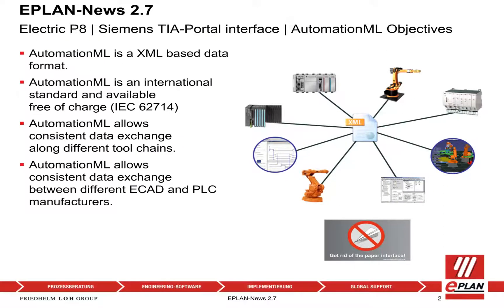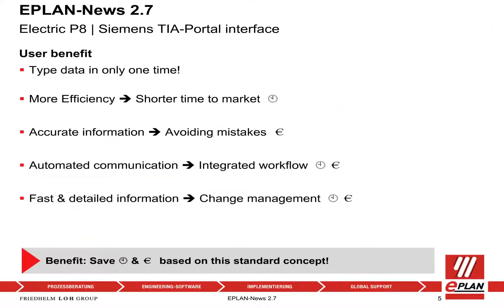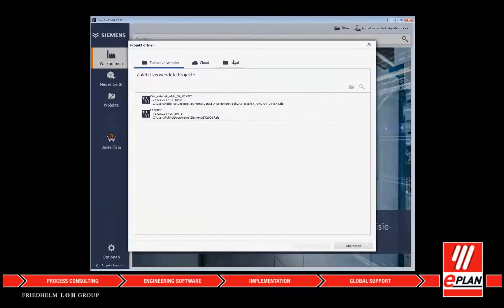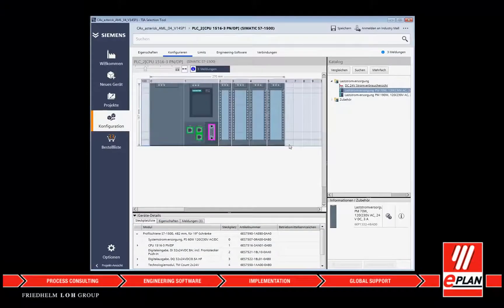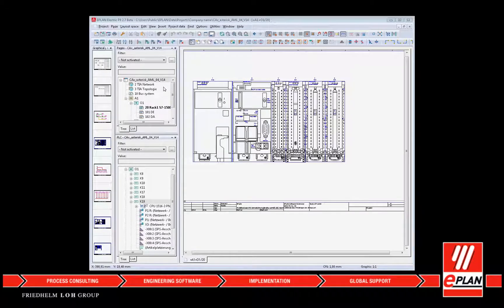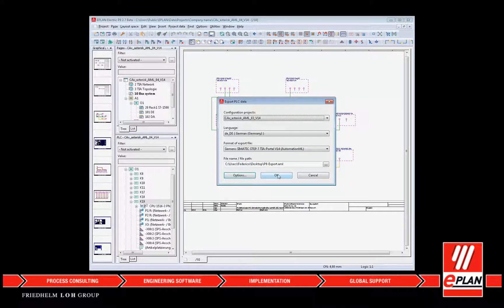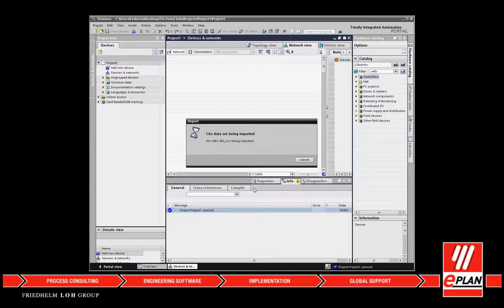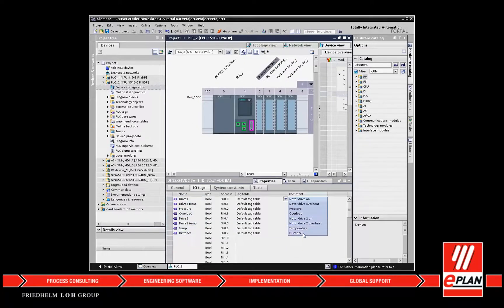EPLAN.VN-Trao đổi dữ liệu giữ EPLAN Electric P8, Version 2.7 với Siemens TIA Portal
Giao diện mới cho việc trao đổi dữ liệu PLC trong định dạng AutomationML
Như phiên bản này, chúng tôi đang tạo ra hai giao diện mới cho việc trao đổi dữ liệu PLC với các nhà sản xuất PLC Mitsubishi Electric và Siemens. Cả hai giao diện sử dụng định dạng dữ liệu dựa trên XML dựa trên sản xuất "AutomationML" (Automation Markup Language).
Việc nhập nhiều dữ liệu, như mô tả input/output, số chân, địa chỉ trên PLC...giảm thiểu thông qua chức năng trao đổi dữ liệu PLC và EPLAN Electric V2.7. Điều này có nghĩa, ví dụ, rằng danh sách dài các số thứ tự chân trên PLC và các mô tả chức năng trên từng chân PLC, có thể được chuyển tự động từ phần mềm phần trình TIA portal sang EPLAN và ngược lại. Điều này làm giảm tải công việc trên các phòng ban và tránh lỗi nhập liệu ( lỗi đánh máy). Việc cấu hình PLC được nhập trực tiếp sẽ tăng tốc tổng thể thời gian thiết kế điện và kế hoặc thiết kế cũng sẽ được tối ưu

Hai giao diện mới cho phép trao đổi dữ liệu PLC giữa EPLAN Electric P8 và phần mềm cấu hình PLC "iQ Works" của Mitsubishi Electric cũng như giữa EPLAN Electric P8 và phần mềm cấu hình PLC "TIA Portal" của Siemens.

Bài viết được dịch sang Tiết Việt của thanhduy36( mọi đóng góp về sai xót trong bản dịch hãy góp ý cho chung tôi nhé)

Bản Quyền Video thuộc về Eplan.de